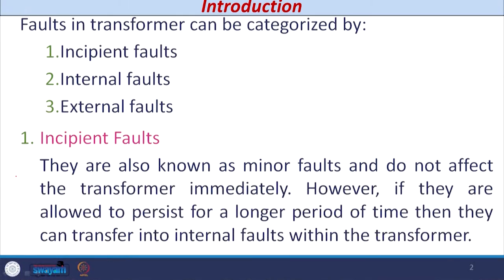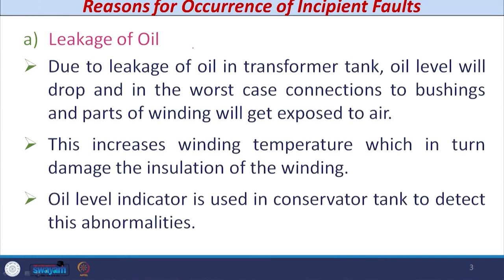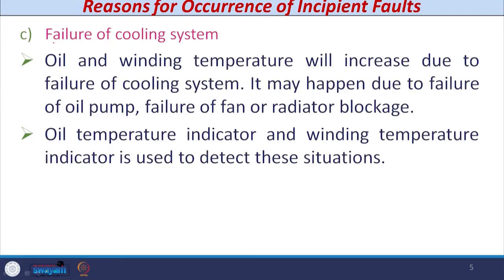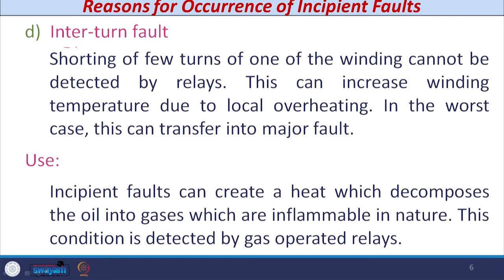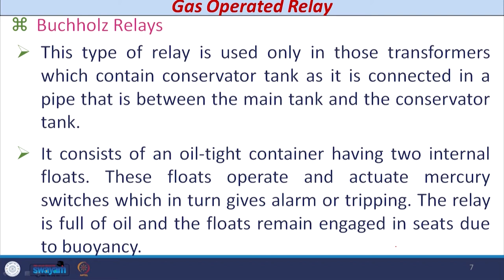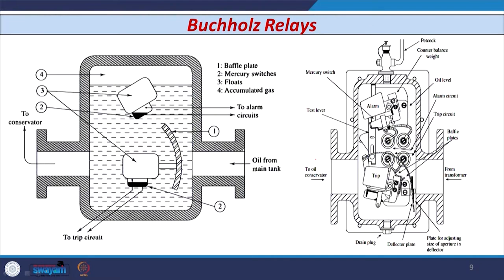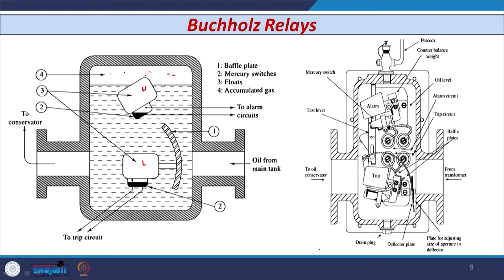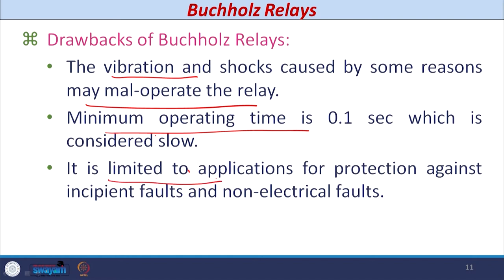Lecture 26 Protection of Transformers-I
This lecture starts with types of internal faults occurring in the transformer. Then, it explains the operation of Buchholz relay for incipient fault. It also describes different types of internal fault protection technique such as overcurrent protection, restricted earth fault protection and differential protection. Further, it explains circulating current differential protection and its problems.